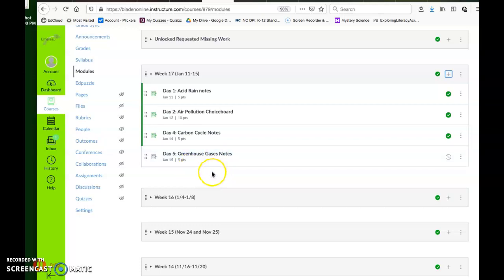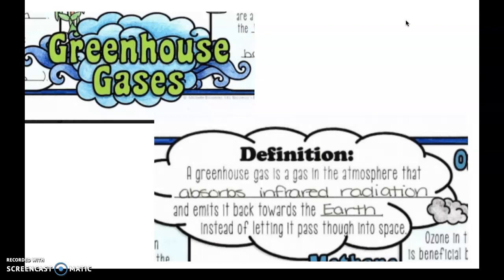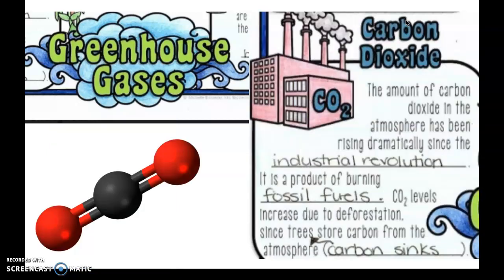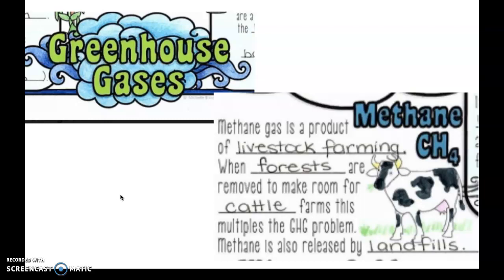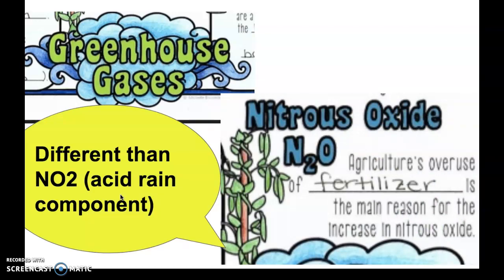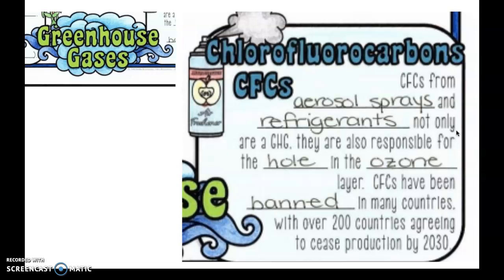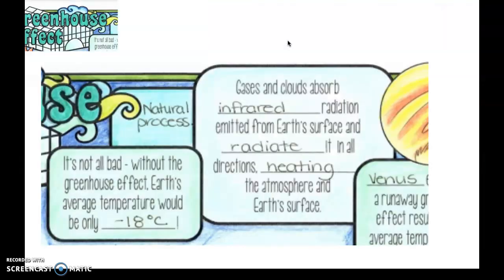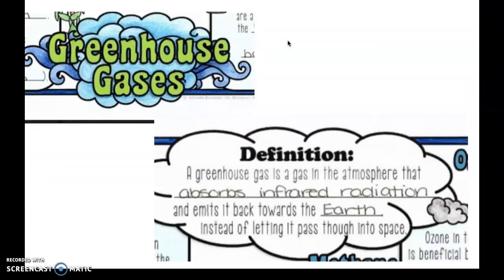Greenhouse gas 9th